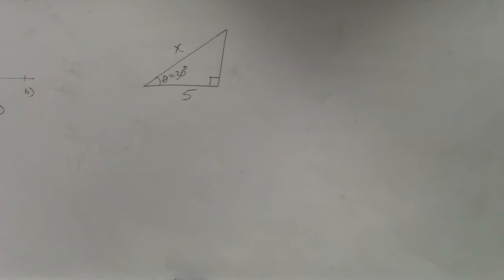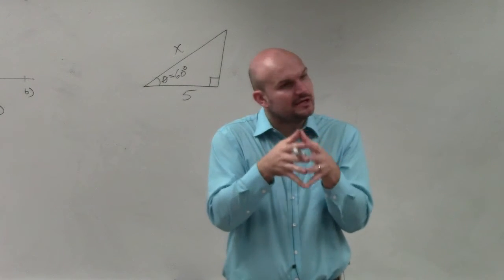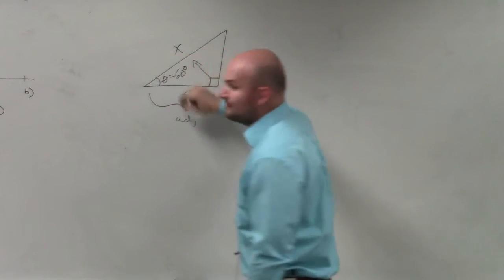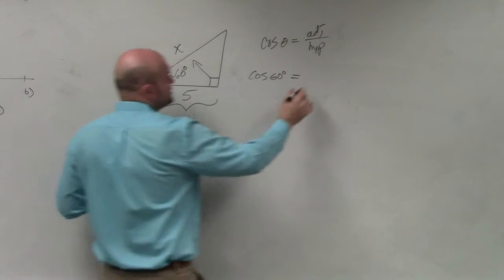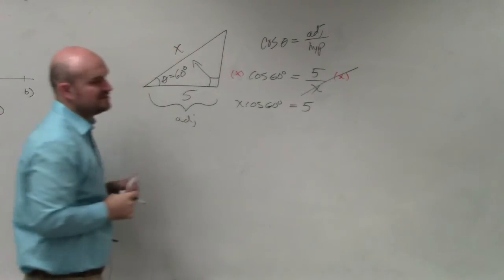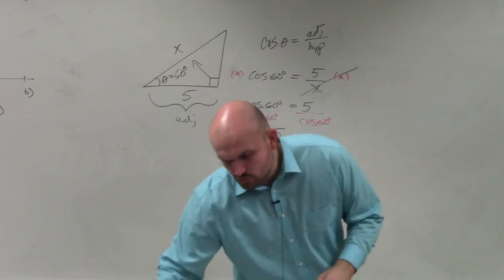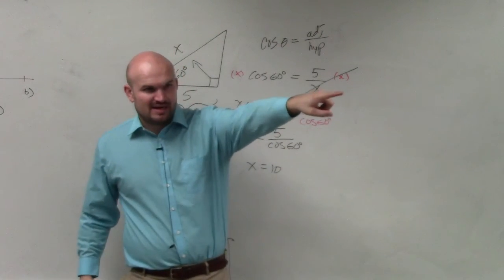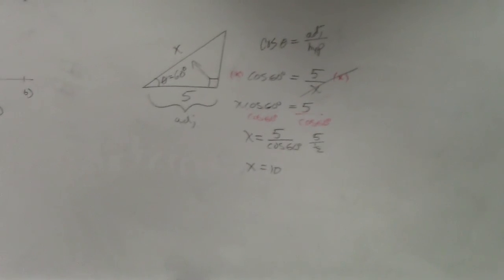Learn how to use cosine to find the missing side of a triangle